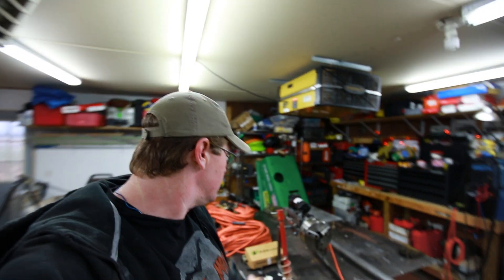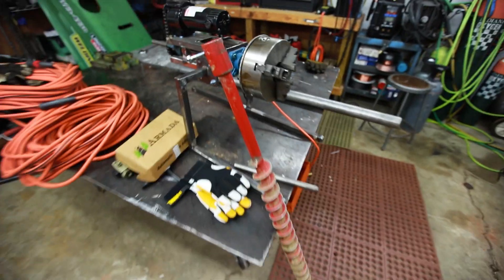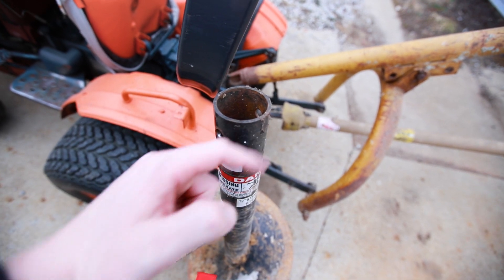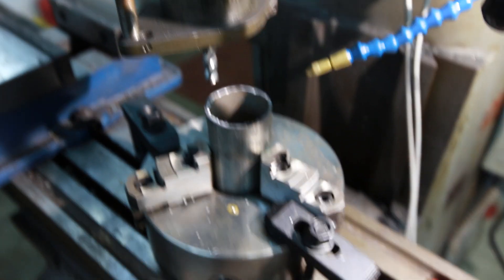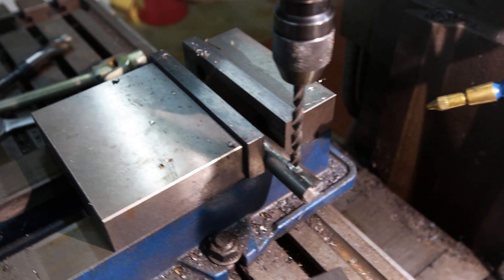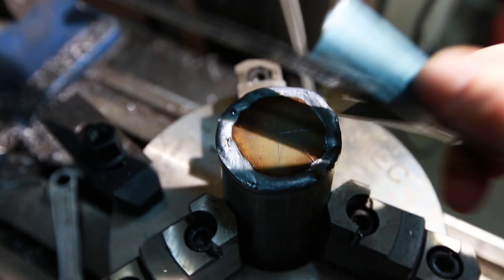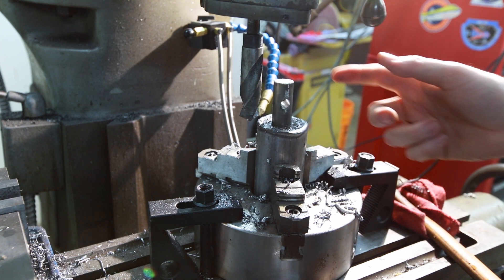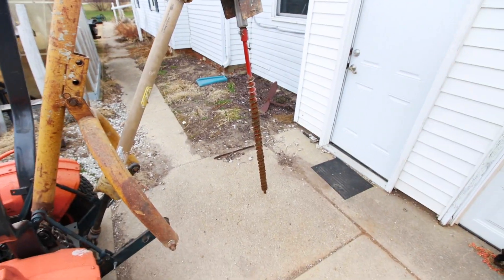Redneck Seismic Shot Drill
Making an adapter to run an earth auger on a tractor post hole drill